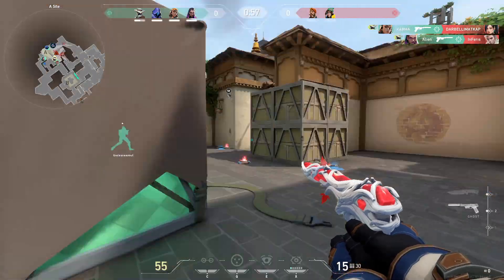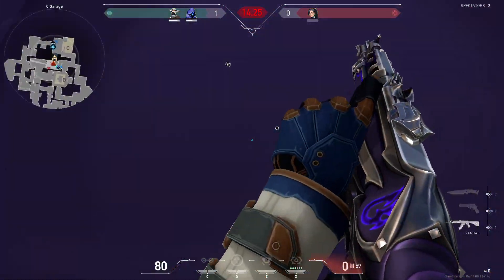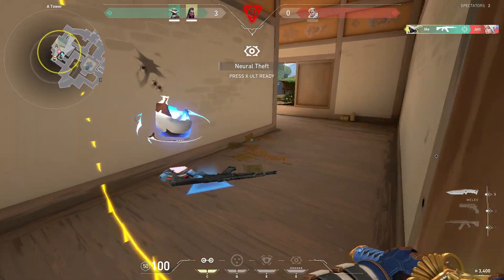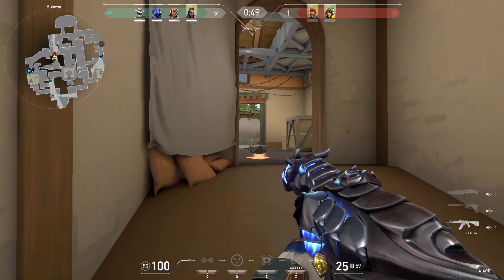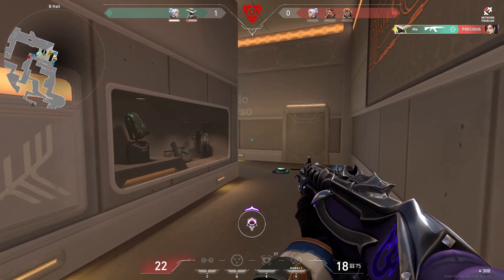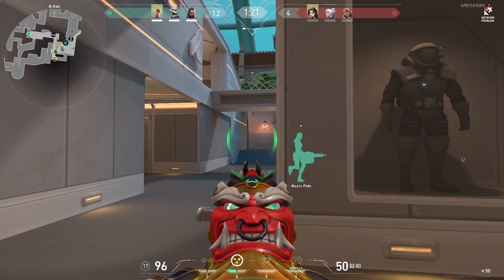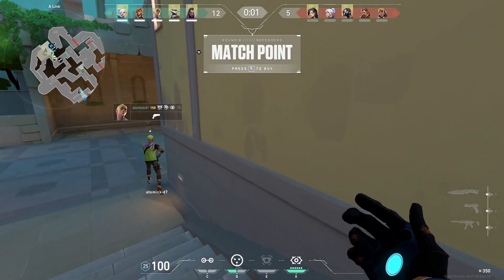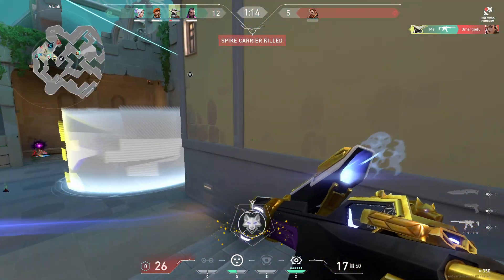This cheat crosshair make me aim *GOD*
First Crosshair Code: 0;P;h;0;f;0;0t;4;0l;1;0o;2;0a;1;0f;0;1b;0
Second Crosshair Code: 0;P;c;1;h;0;d;1;a;0.98;0b;0;1b;0

🎮 Valorant Settings
DPI: 800
in-game sens: 0.46
Resolutions: 1920x1080
High Graphics Settings

🔧 PC Specs
GPU: Nvidia GeForce RTX 2060
TUF Gaming X570-Plus Motherboard
CPU: AMD R7 3800x